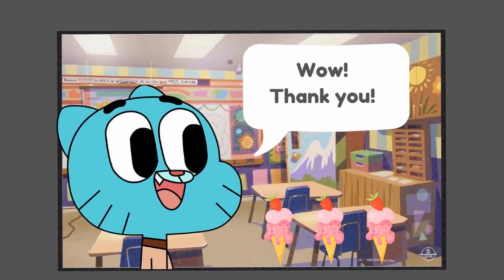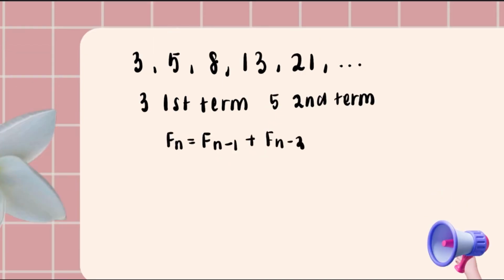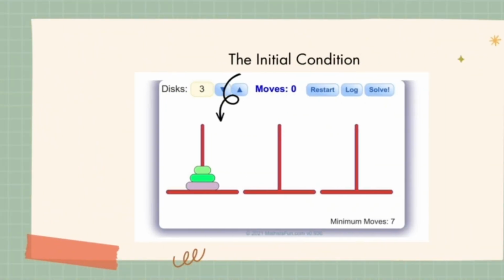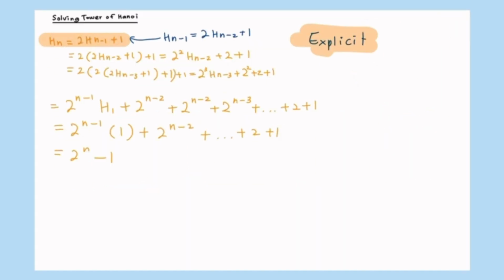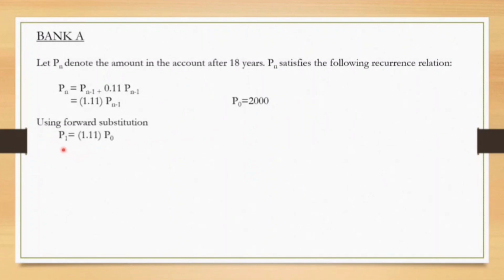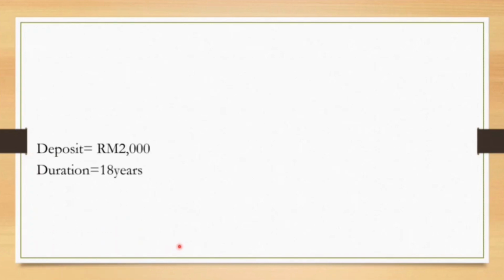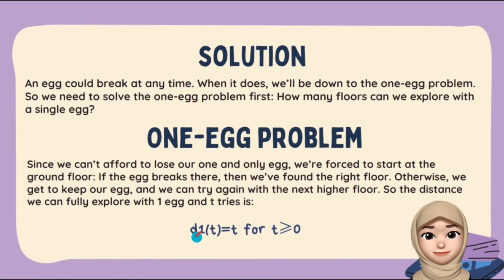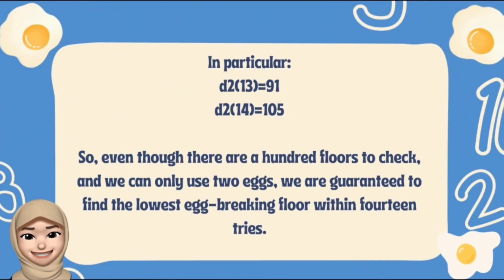Discrete Structure | G2 Recurrence Relation | CSC3003-6